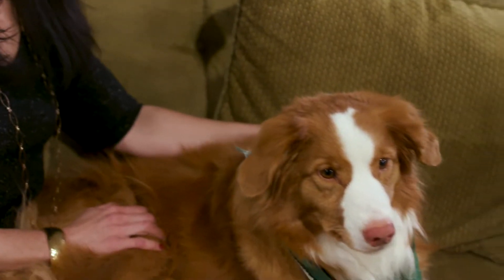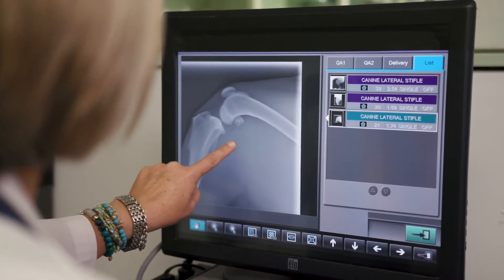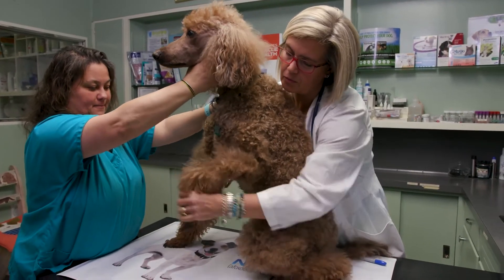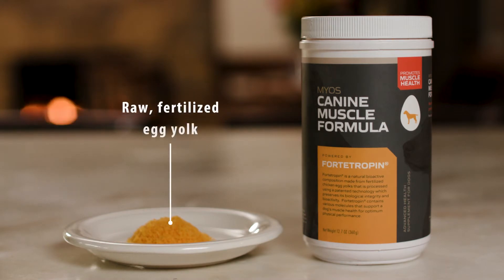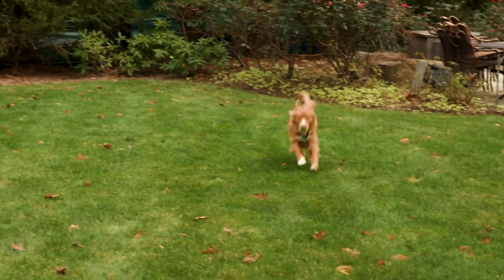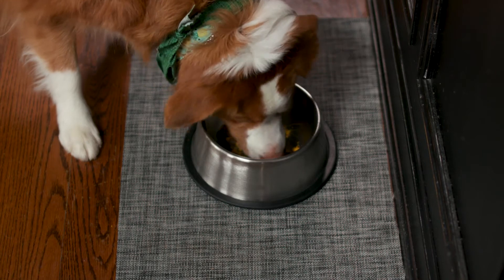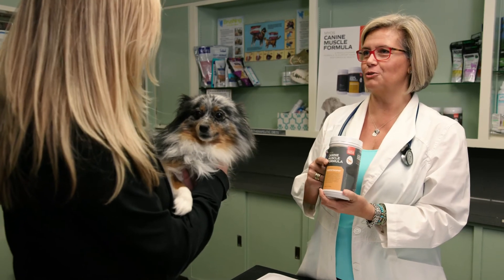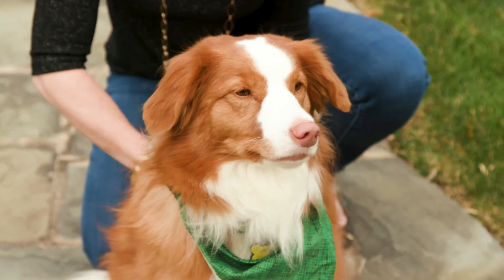Myos Canine Muscle Formula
Research at Kansas State University has shown that Fortetropin helps minimize muscle loss while improving recovery after dogs undergo a common orthopedic surgical procedure. Human clinical research has shown that Fortetropin promotes muscle growth and development.